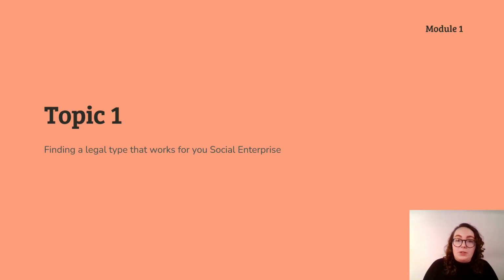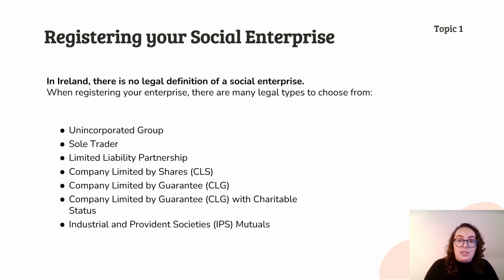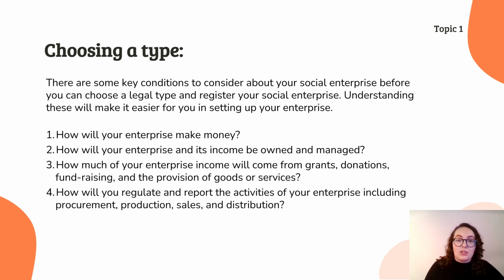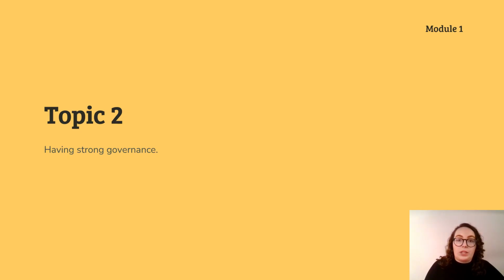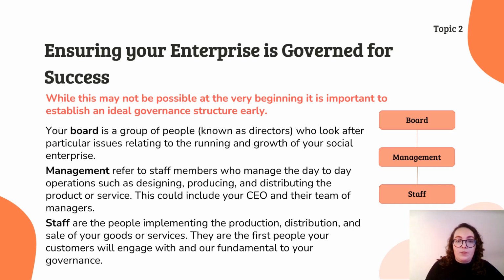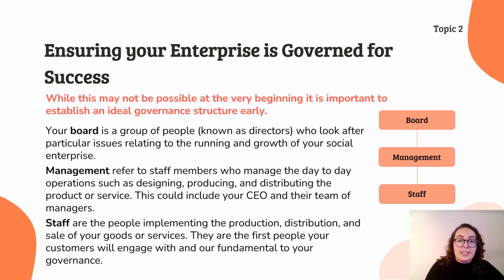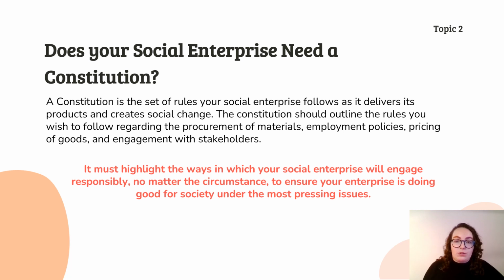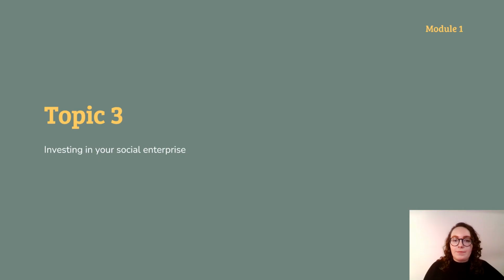M1 Lesson 2 - Social entrepreneurship